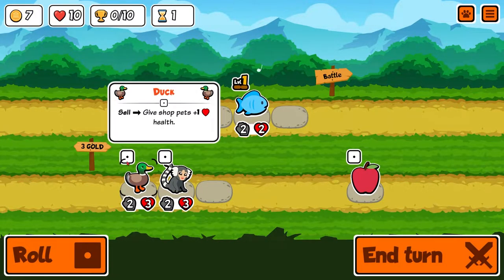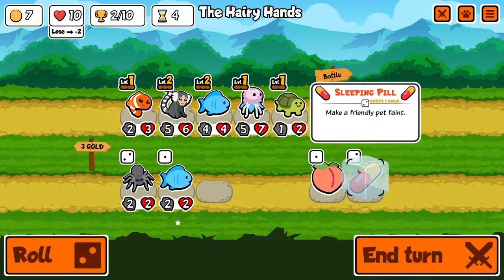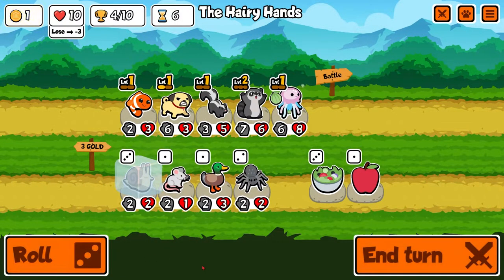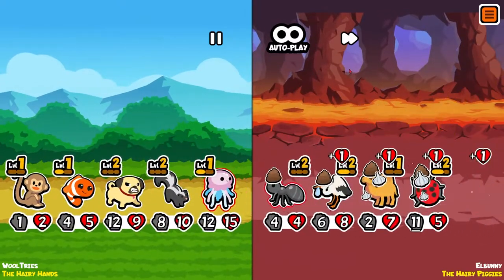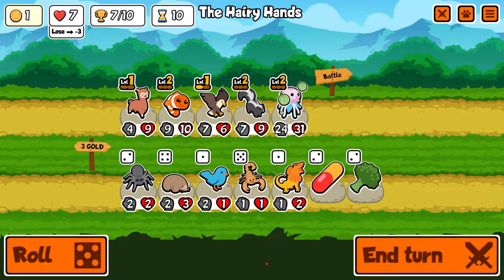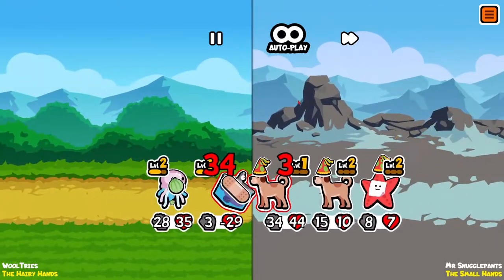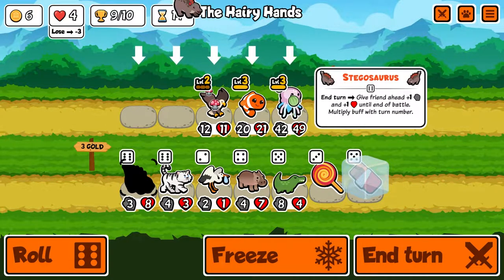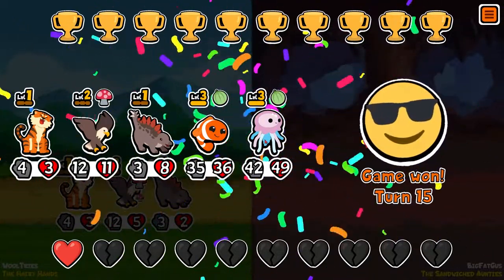LEVELING UP With The Jelly And Clown Fish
The Jellyfish and the Clownfish is a pretty great combo, especially when you add the Alpaca. Anyway here's some more on my achievement hunting.